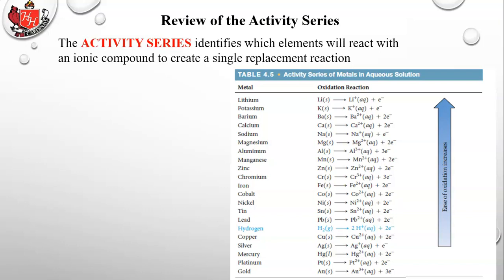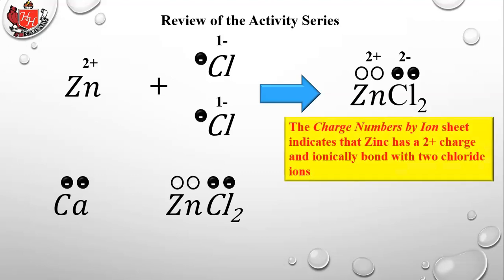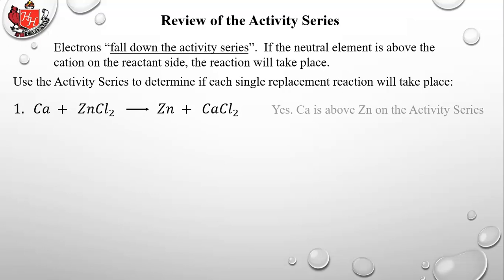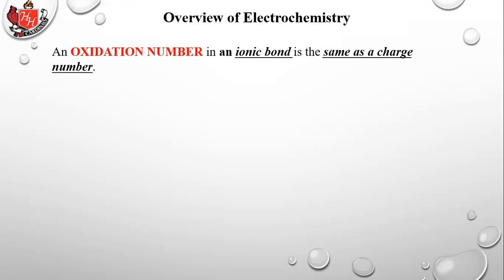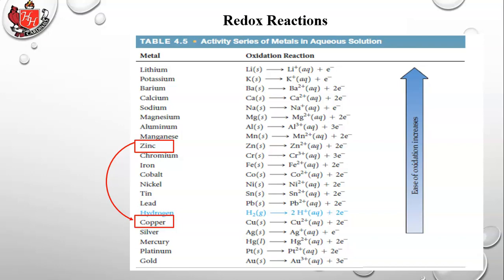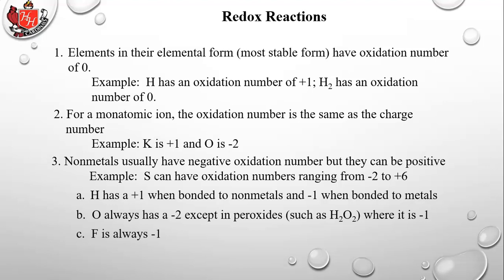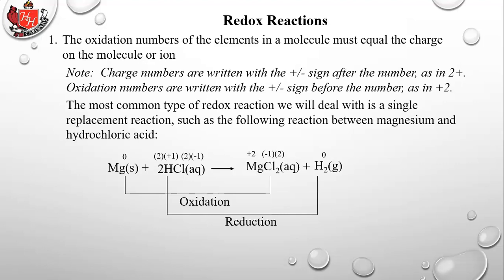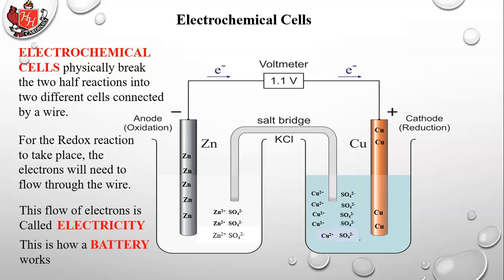Day 84A U13 L1 Ox Numbers